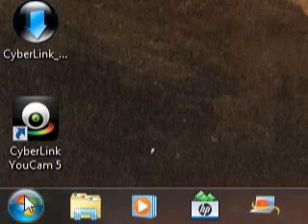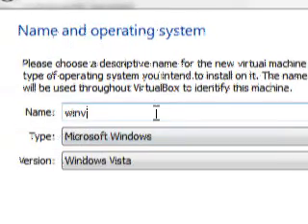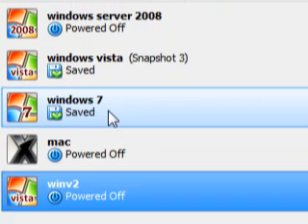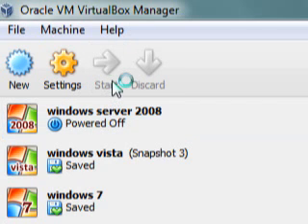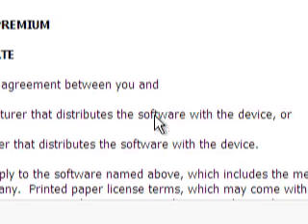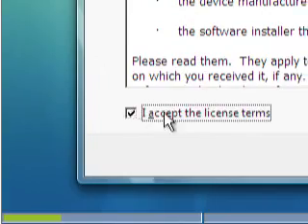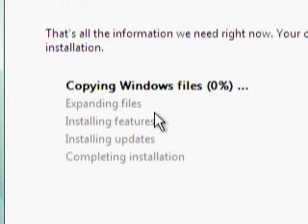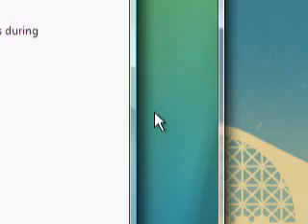how to install windows vista on virtualbox (100% working)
here is virtualbox

(UPDATE : THE ISO LINK HAS BEEN BANNED SORRY FOR ANY INCONVENIENCE CAUSED...)
and here is windows iso